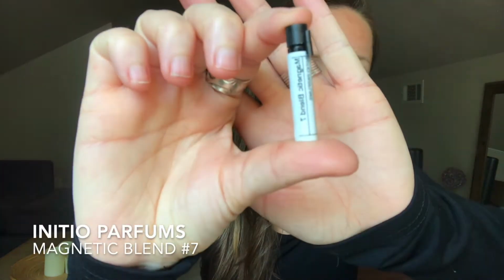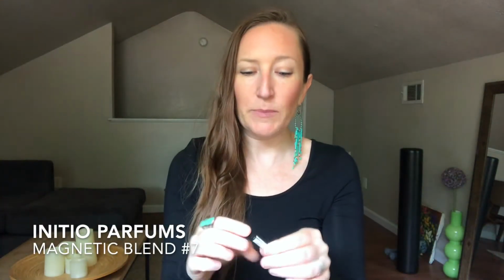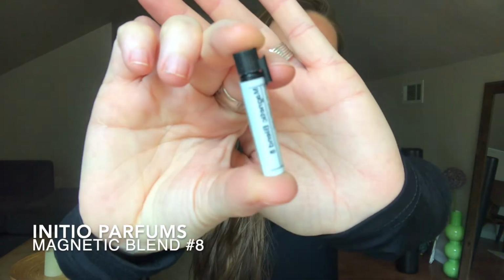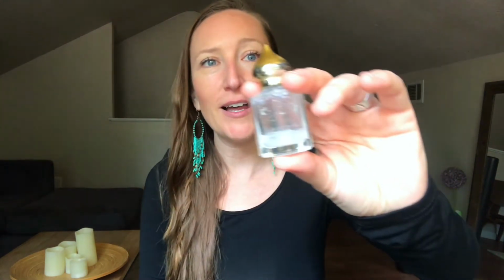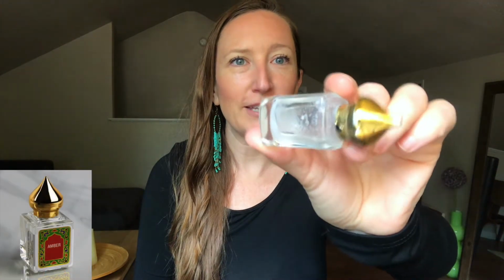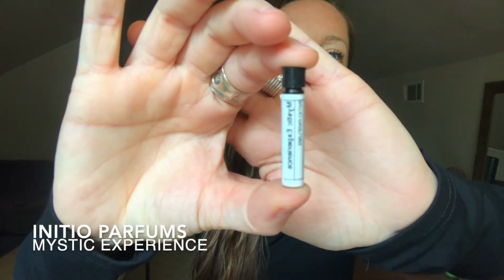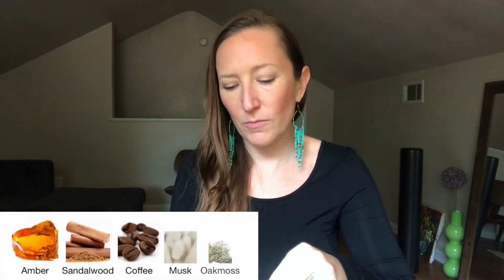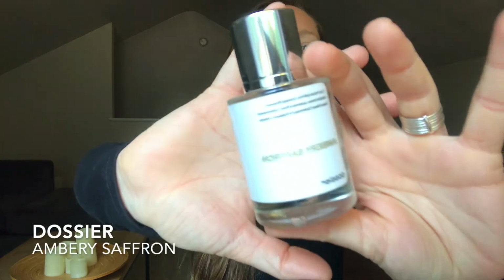LOTS OF AMBER FRAGRANCES | ARE THEY FULL BOTTLE WORTHY?!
In episode two of my seven samples series, we chat about seven different fragrances, including four amber fragrances!  I didn't intend for it to be so heavy on the amber, it just happened that way!

If you love amber fragrances and are looking for some new options, this video is for you!

Gifts/PR Send:
Kelly Jeanne Atwood
9901 Brodie Lane
Suite 160 PMB1427

*All opinions are my own.  If I review a product that has been gifted to me, or if a video is sponsored, I will disclose that in the video, and will always speak my honest opinion on all fragrances, no matter what.